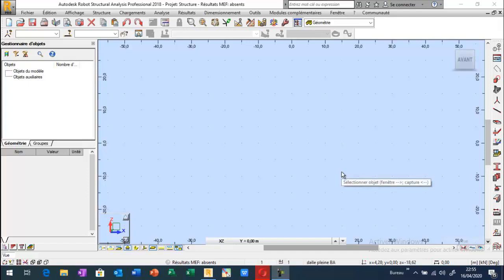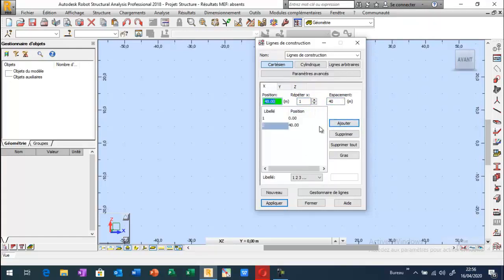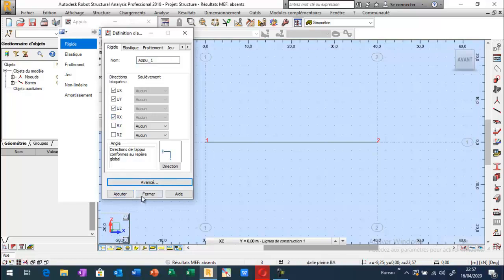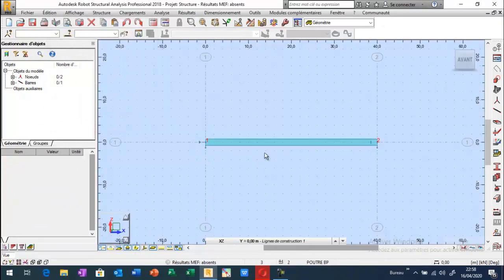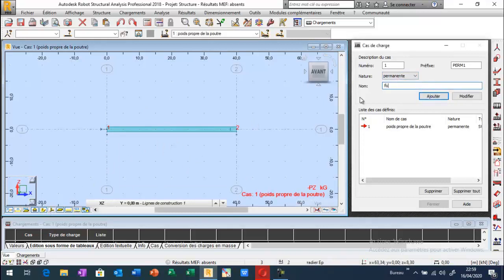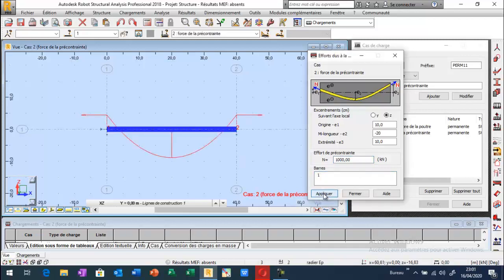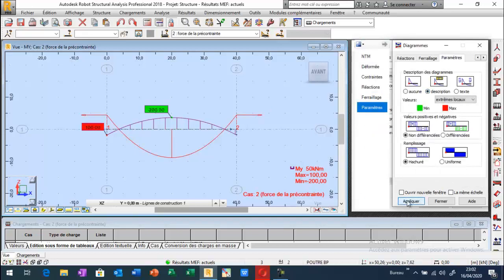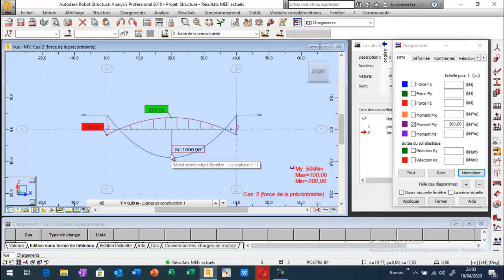Modélisation d'une poutre en béton précontraint